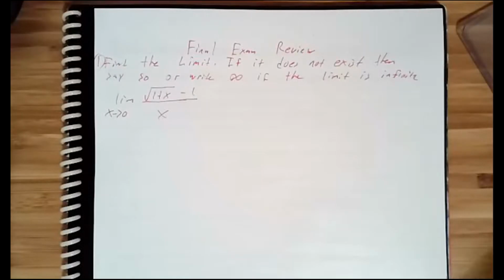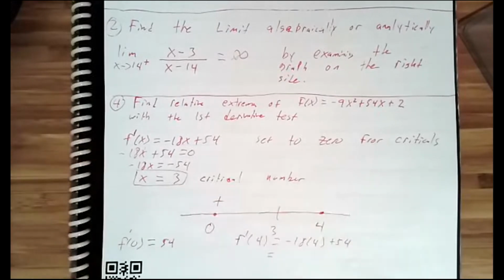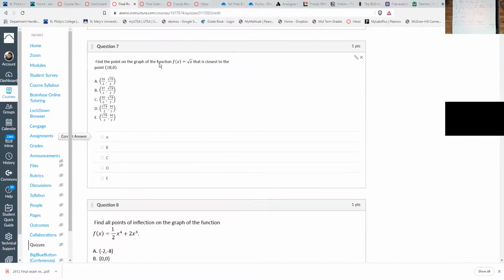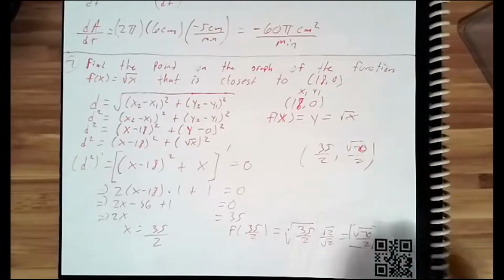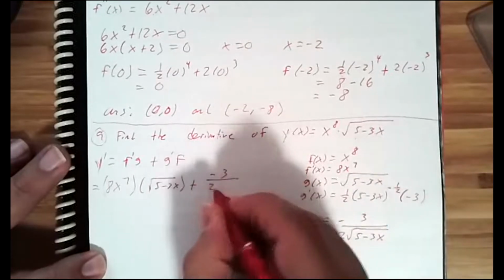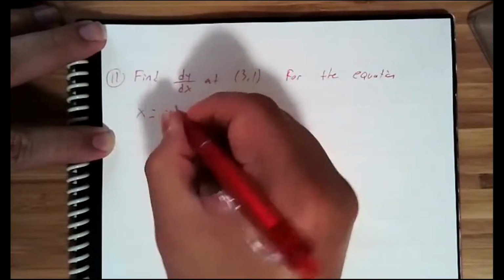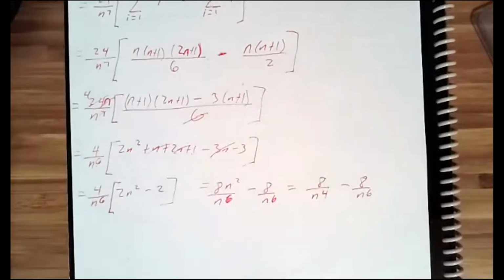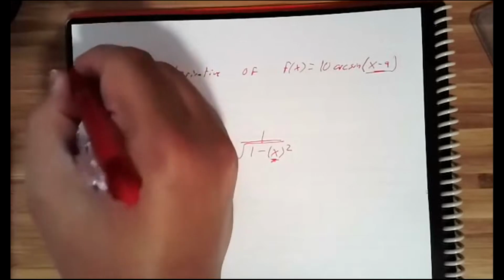Calculus 1 Final exam Review